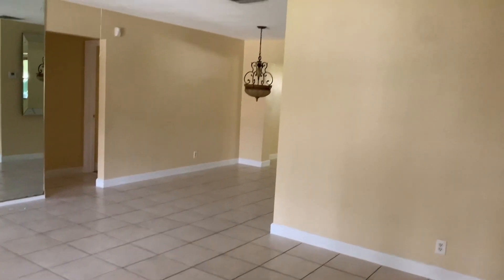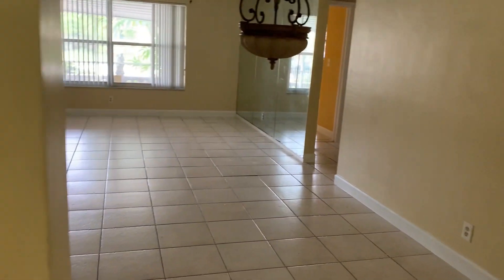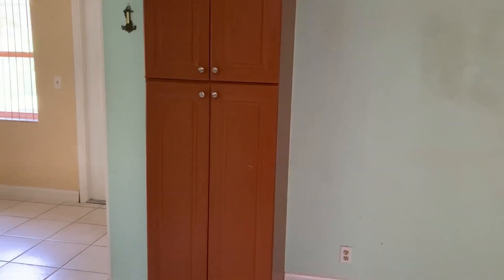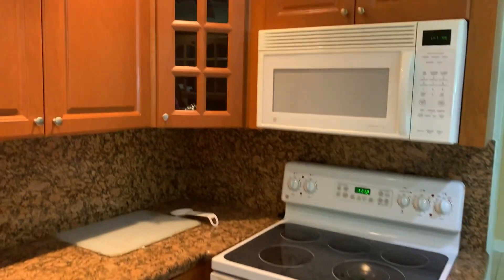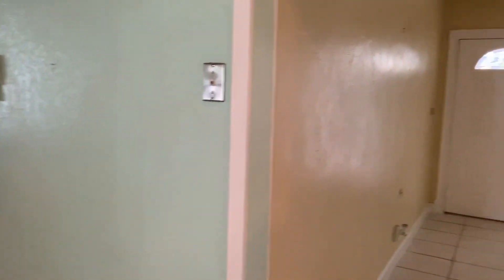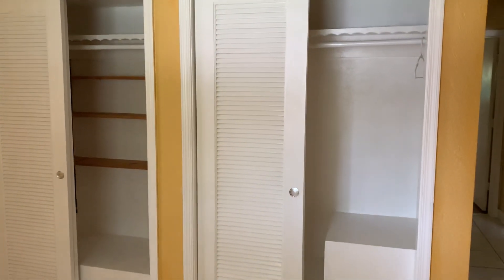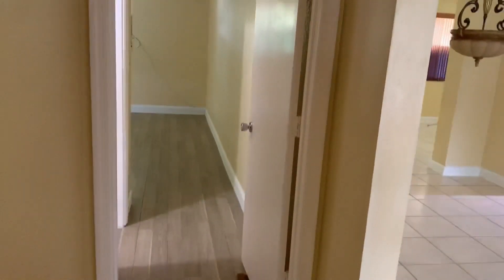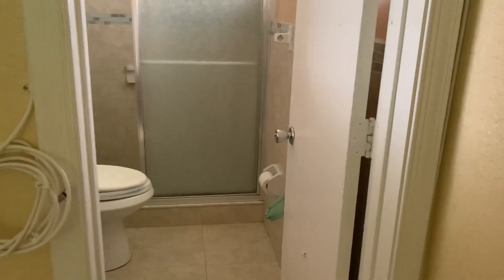Fruit Tree House JUST SOLD in Florida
Large 2 bedroom/ 2 bathroom recently sold in Tamarac, FL. This home is situated in a 55+ community. See previous video for the fruit trees in the front and backyard.

I’m a licensed Realtor in Florida. I’m with Dunhill 100